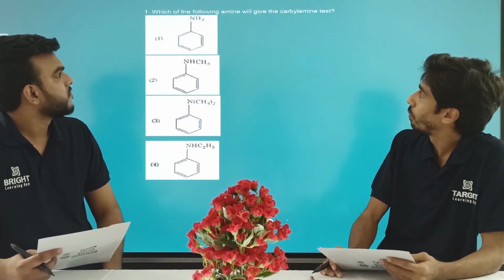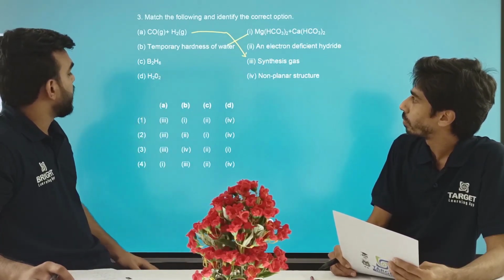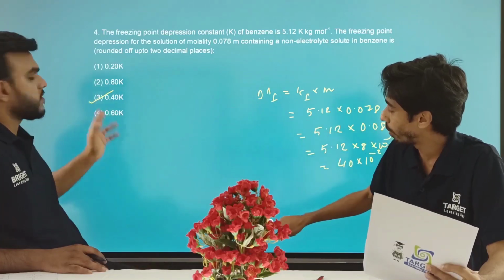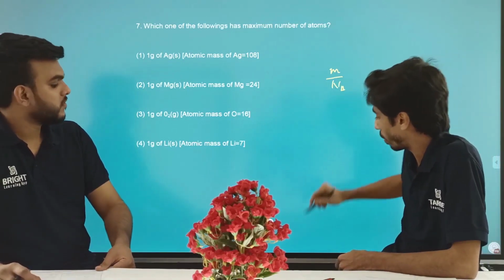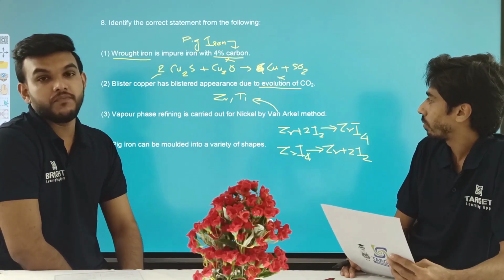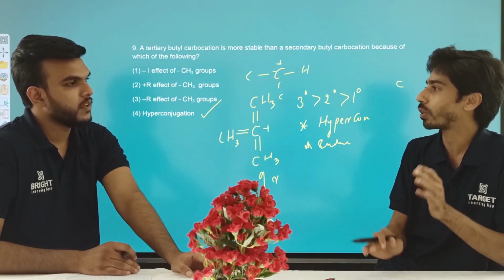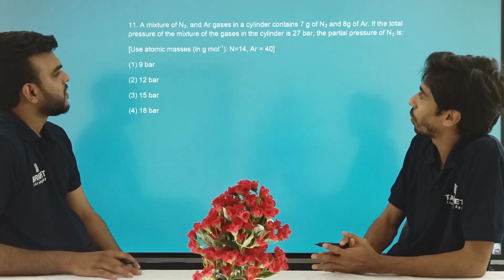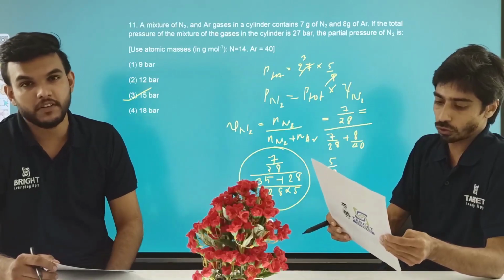NEET 2020 Questions Analysis and Discussion | Chemistry | Part-1